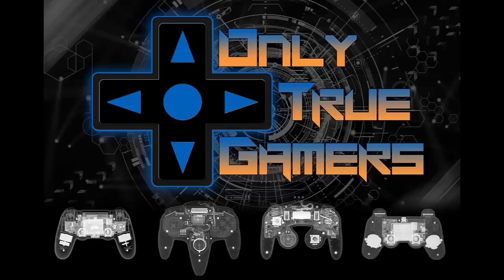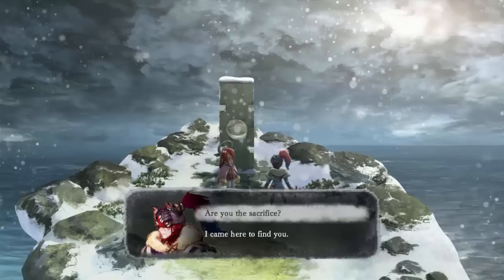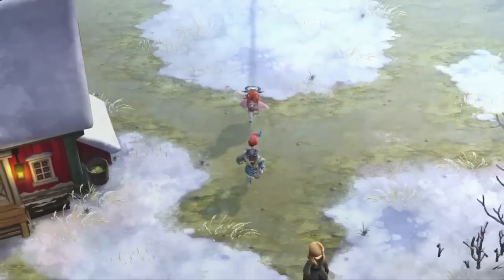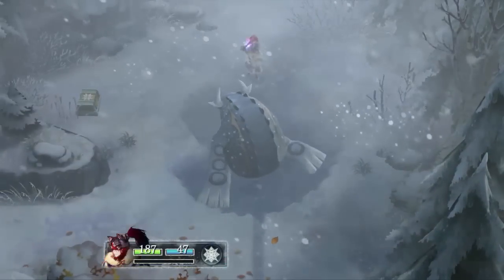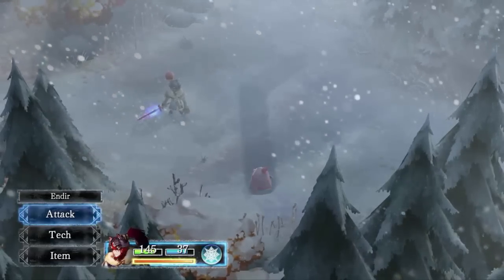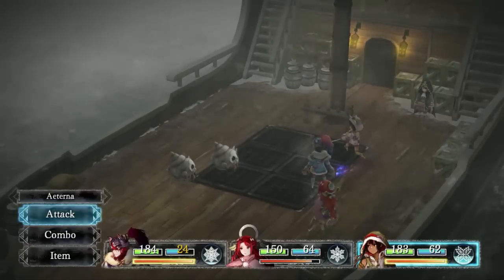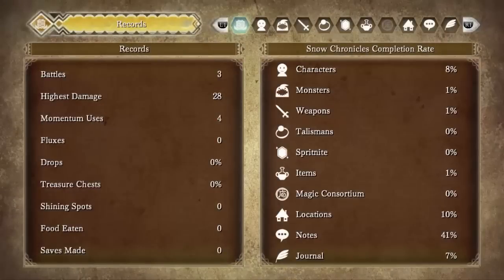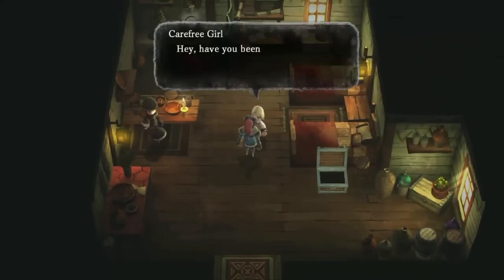First Impressions - I Am Setsuna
This is video I am doing for OnlyTrueGamers.  This is my first impressions of the new game JRPG from Toyko RPG Factory called I am Setsuna.

Kenshin1913 store